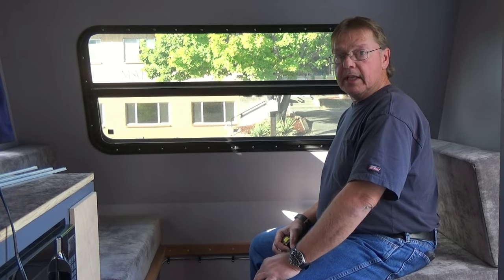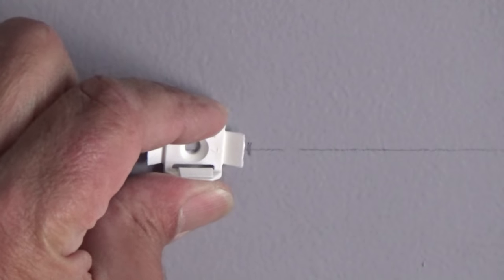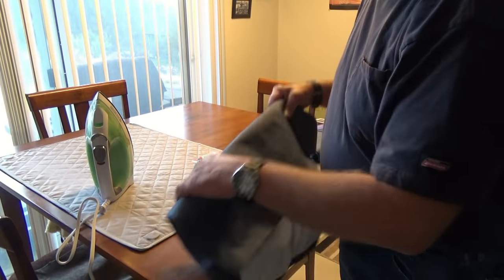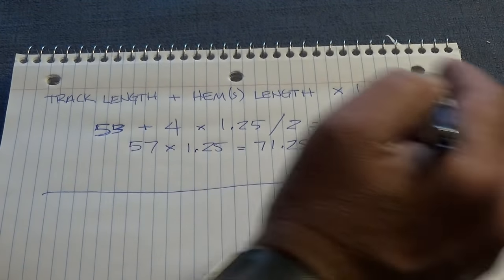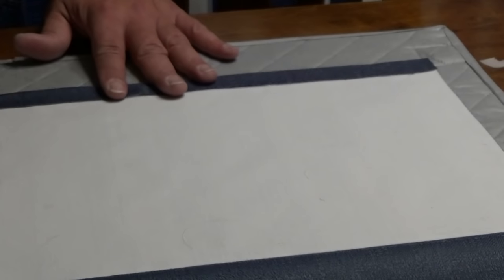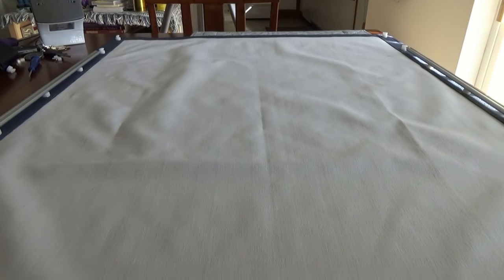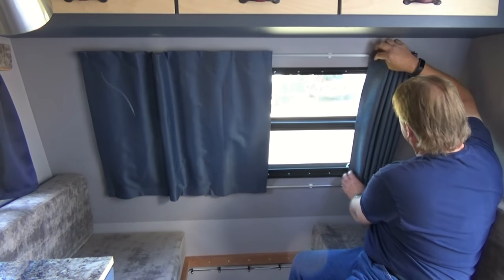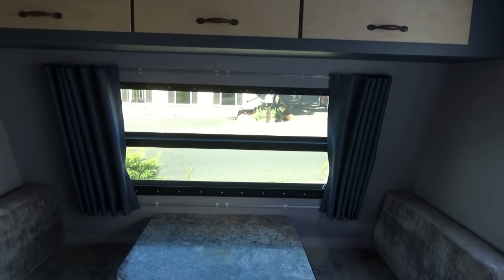How To Build A DIY Travel Trailer - Part 44 (Front Curtains)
This is Part 44 of my travel trailer project - Do It Yourself - video. Starting from ground up of a 6 x 12 camp trailer.  This is a Work-In-Progress, so more video to follow.

In this video, I show you how to install the Sailrite curtain track and how to measure and make the curtains for the track. The links below are for the parts I used.